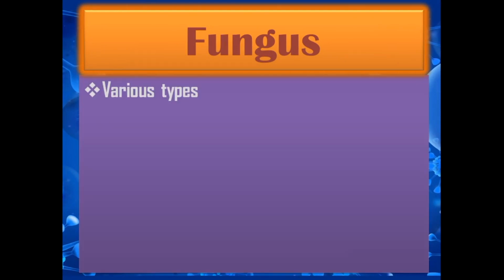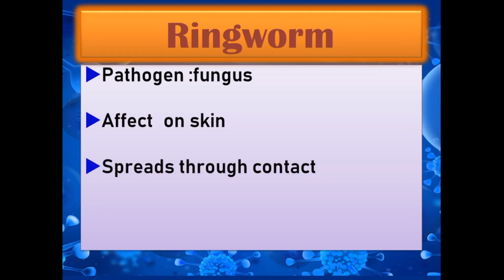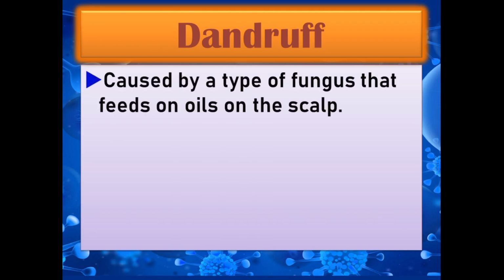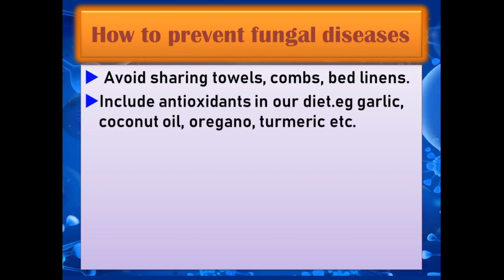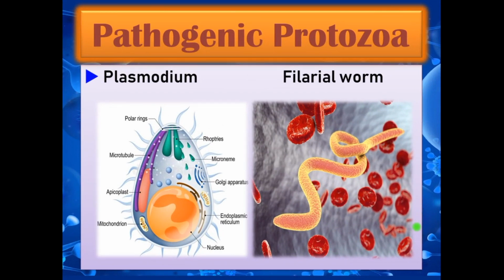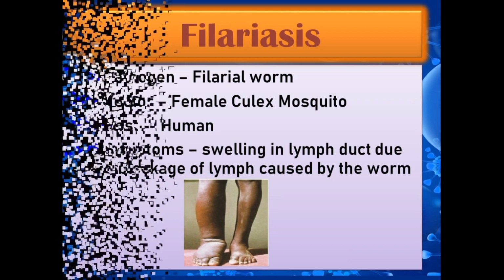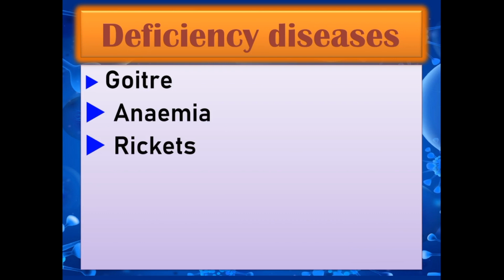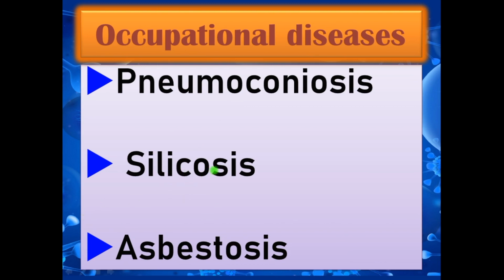STD 10 Biology (English Medium)